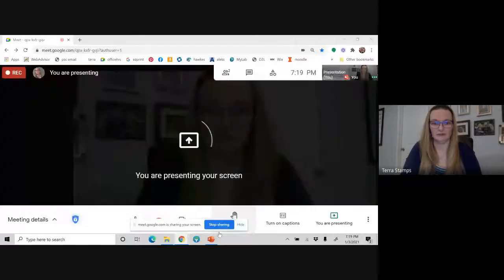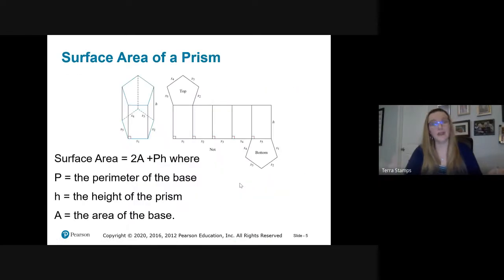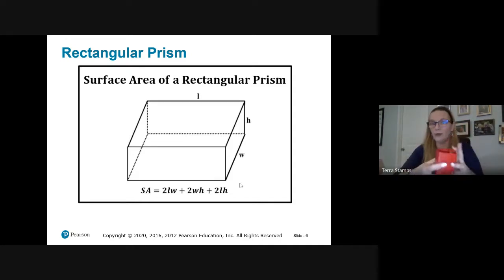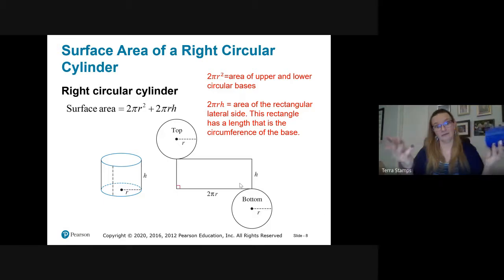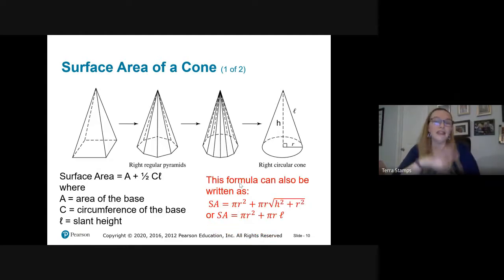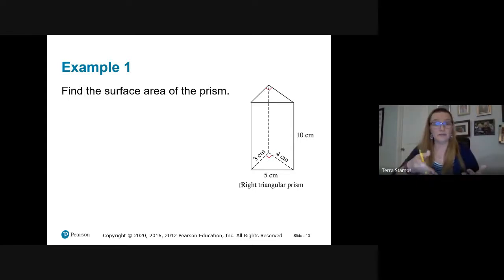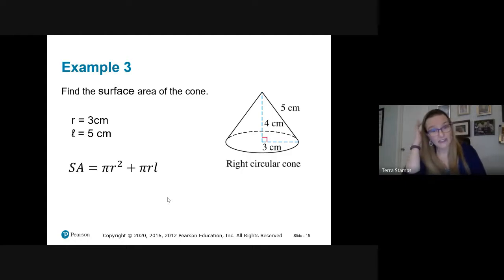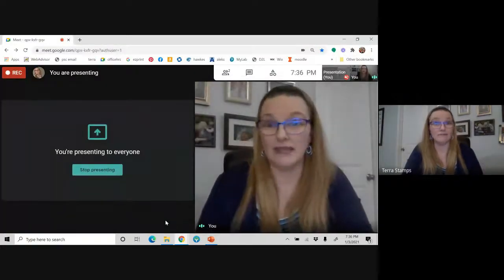Math 206 Section 13.4